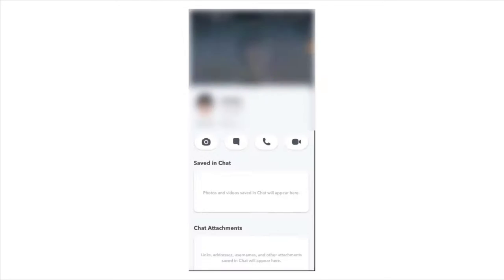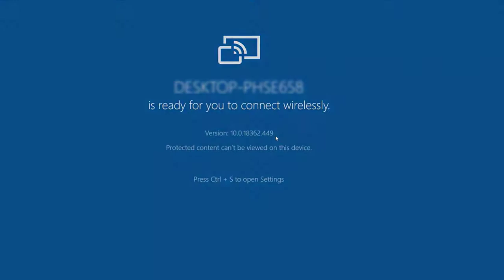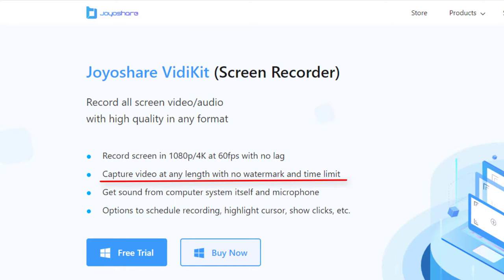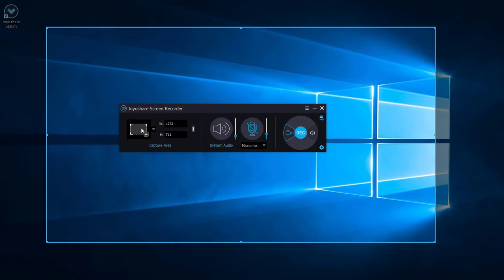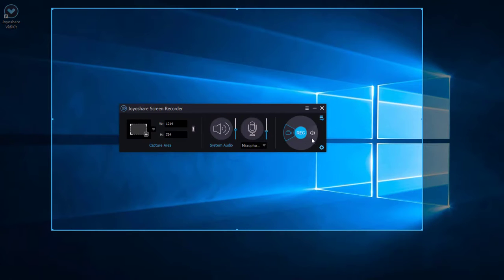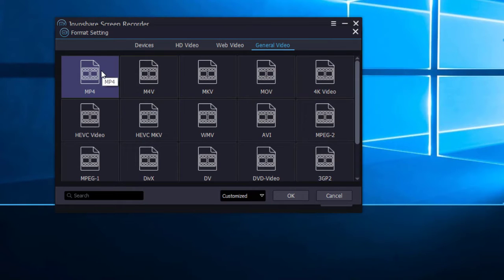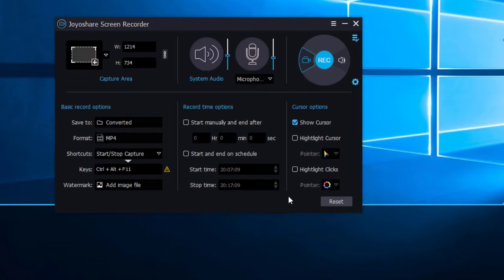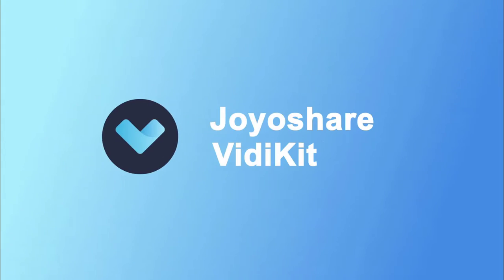How to Screen Record Snapchat without Them Knowing on PC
As we all know that the. In order to save the message on Snapchat without sender knowing, they will screen record on Snapchat to keep the chat record. In today’s video, we will show you how to screen record snapchat on PC. At first, you need a software to cast or mirror your mobile phone to PC. Then we can start to screen record your PC.

Welcome your comments and thoughts while using this tool.